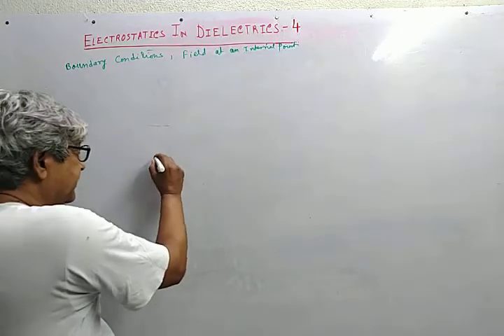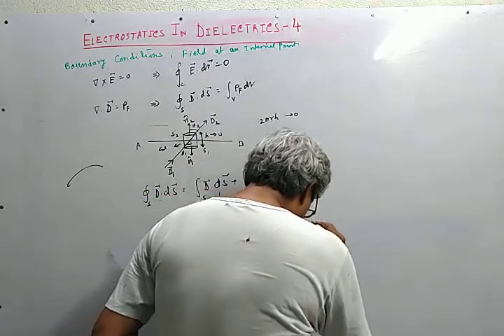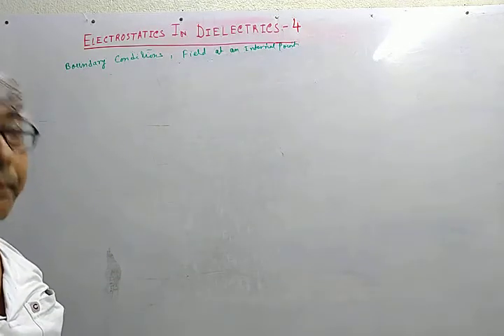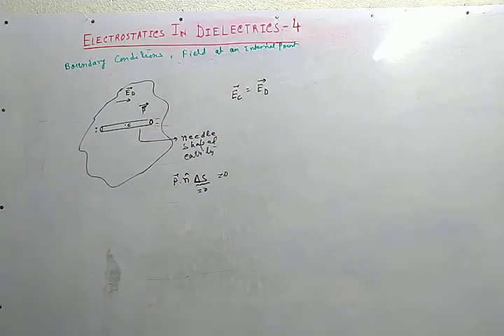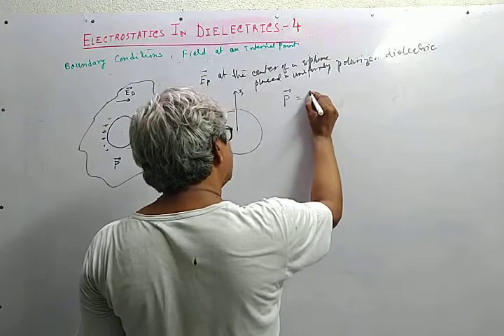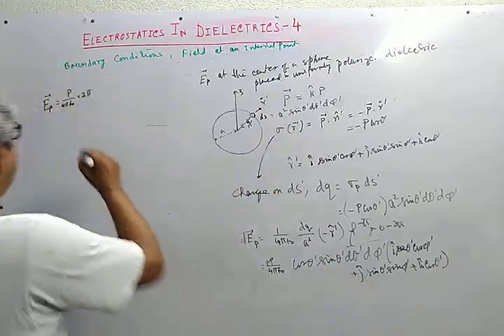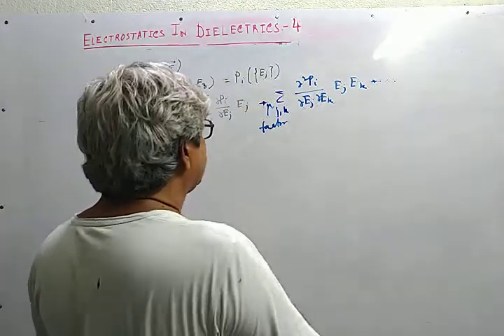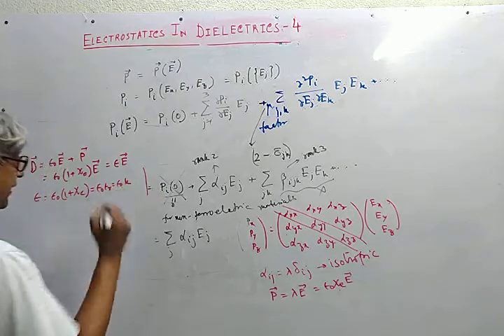Electrostatics in Dielectrics, Part-4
Boundary Condition, Field in Cavities, Susceptibility